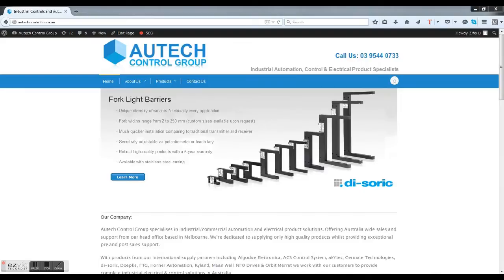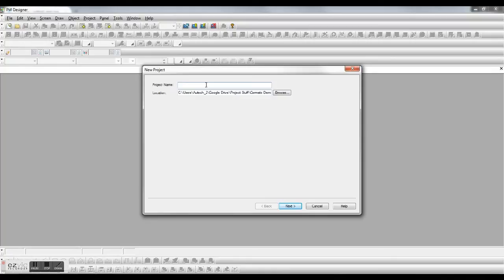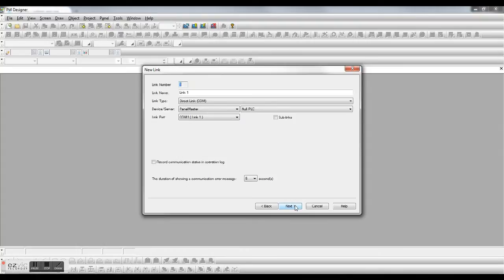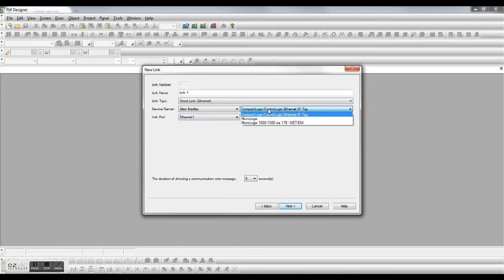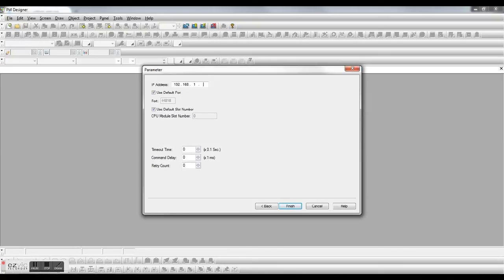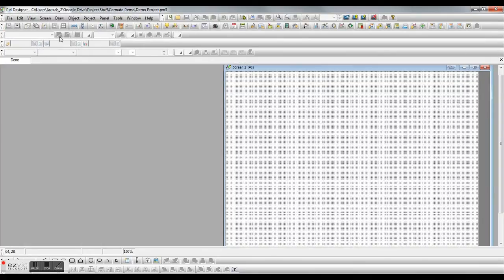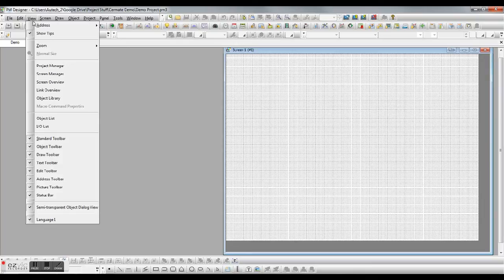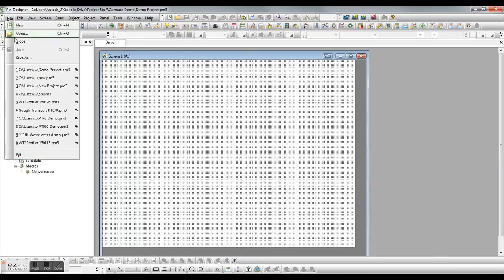01 - PM Designer v2.1 HMI Development Software - Getting Started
In this PM Designer tutorial, we will go through the following steps:
1. Create a new project
2. Select HMI model
3. Configure communication link settings
4. Customise software interface and layout
5. Where to download and activate your own PM Designer Software
Please note: the software license from us only works for Australia and New Zealand models. If you purchased your HMI from other countries, for more infomation.